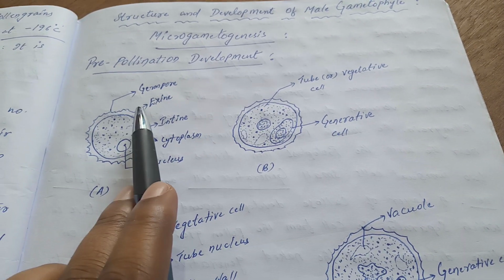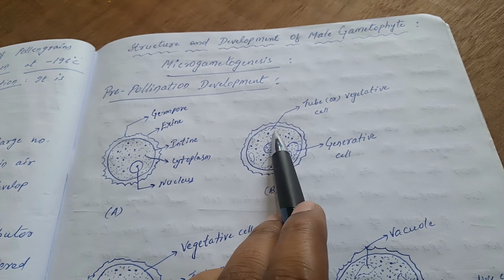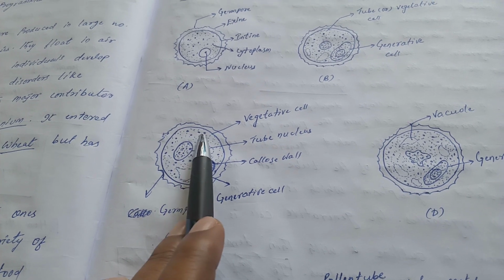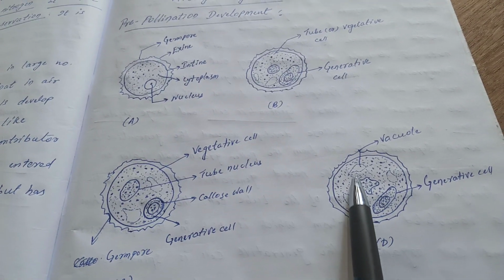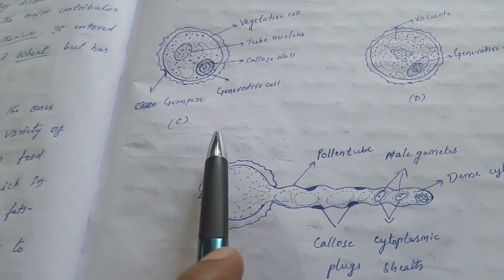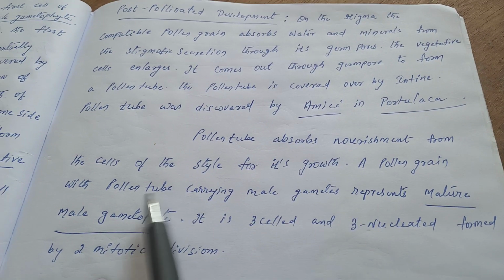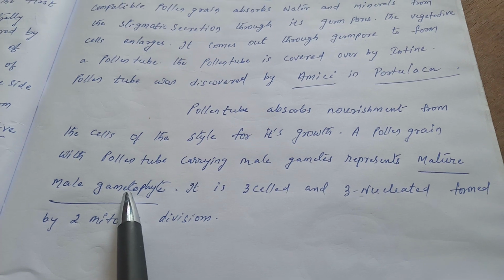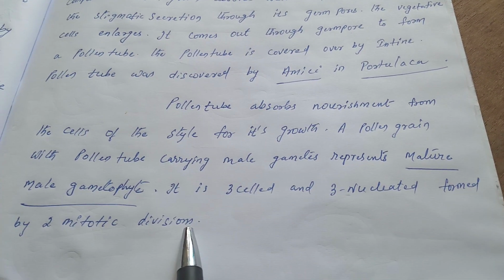Sexual reproduction in flowering plants